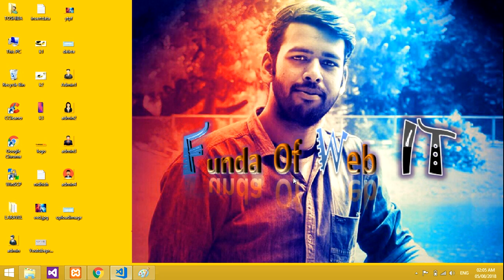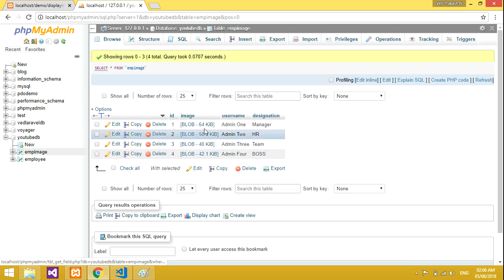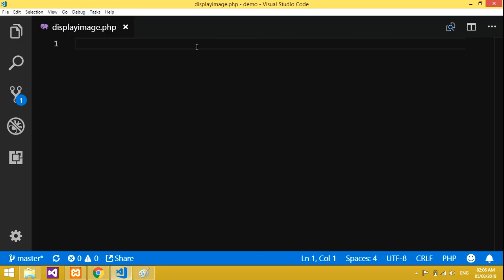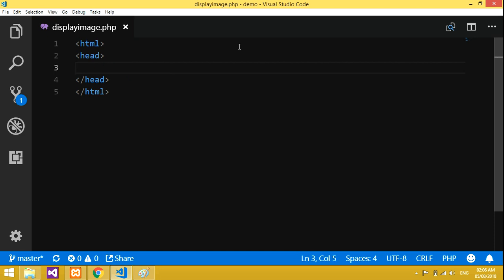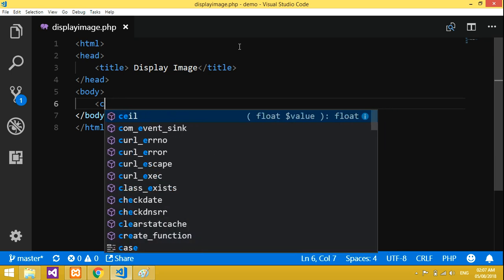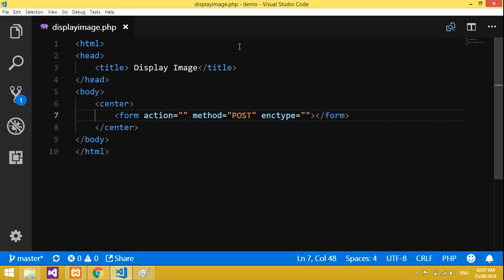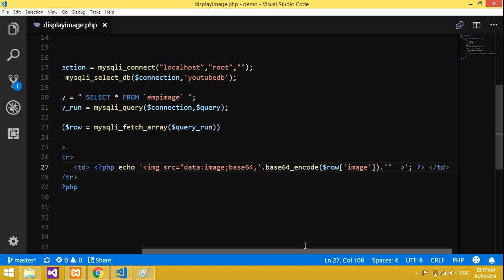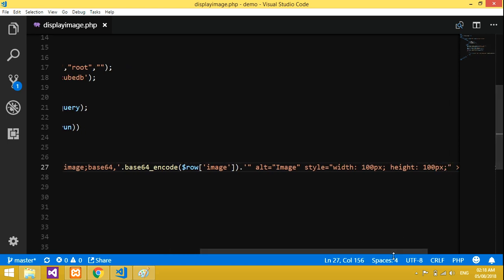How to Fetch / Display an IMAGE from DataBase using PHP Mysql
Here.. In this Video.. we are retrieveing or fetching the image and Displaying it from database using PHP code.